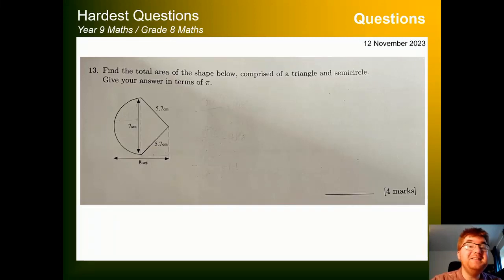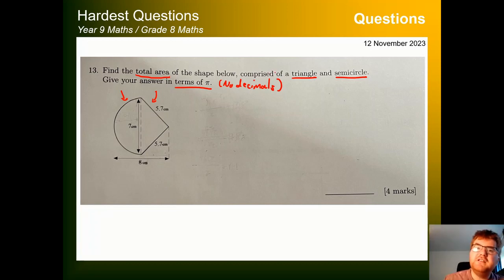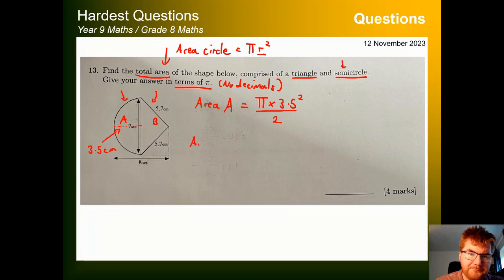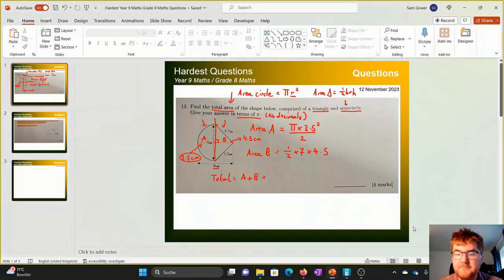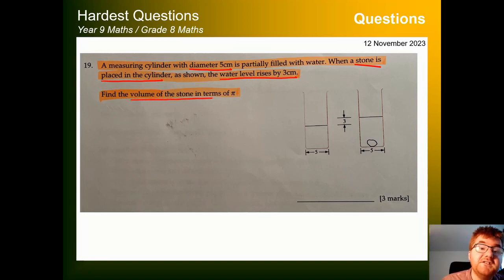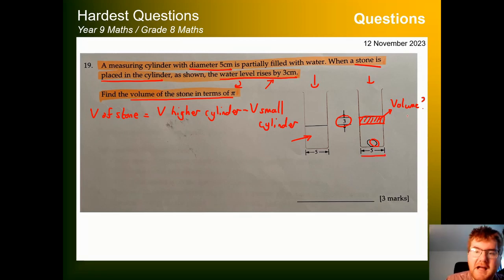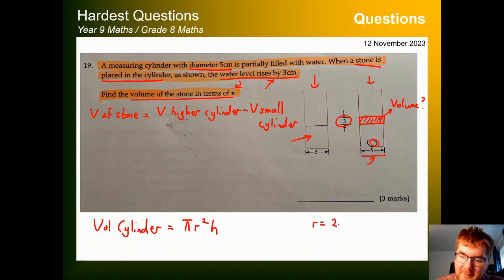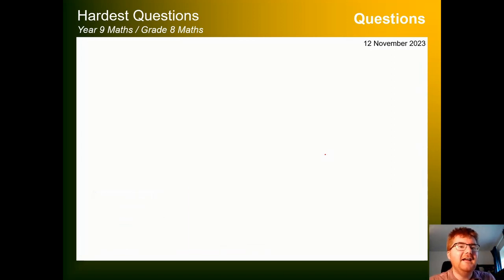Hardest Year 9 Maths Grade 8 Maths Questions: Can You Solve Them?